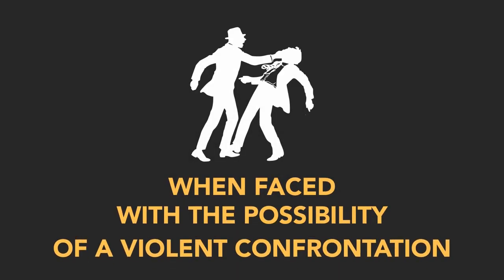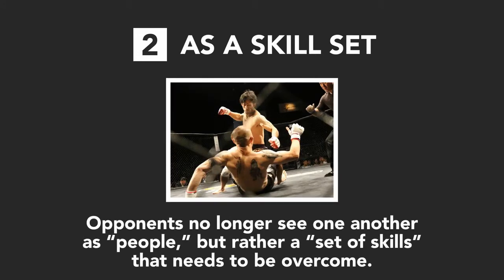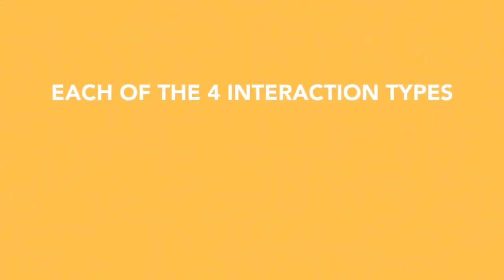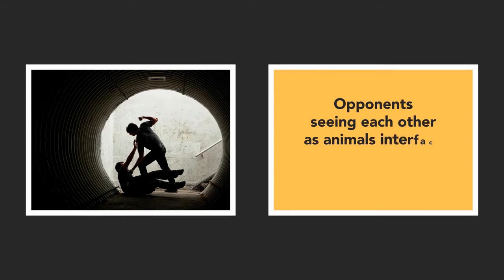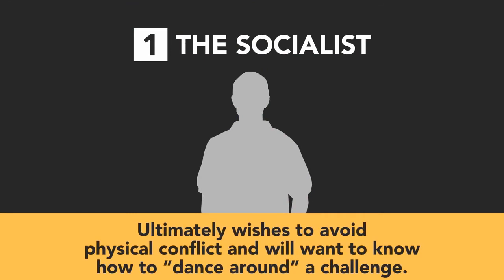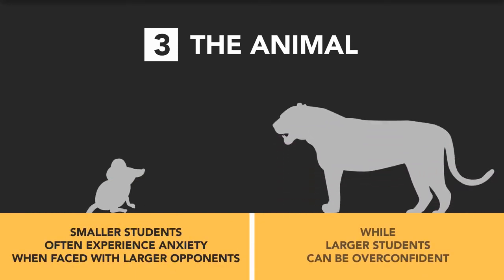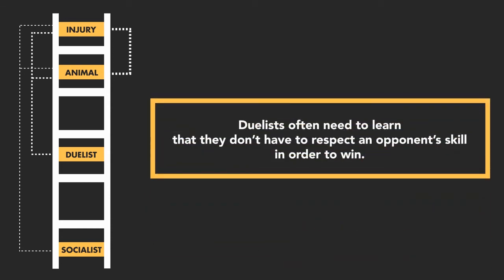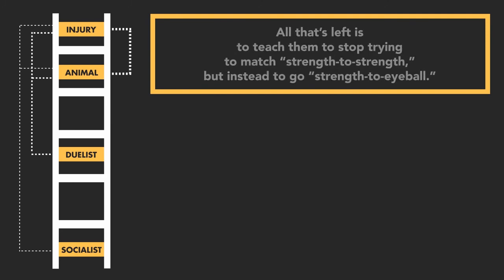Understanding Violence: Four Levels of Human Interaction | Self-Protection Expert Tim Larkin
America's #1 authority on personal self-protection teaches "The Survive Violence Masterclass." Don't be another helpless victim! Learn how to stop a perpetrator with a gun/knife, fend off a threat that's twice your size, and more with Tim Larkin's FREE master class.

In this video, Tim Larkin breaks down violence and the four levels of human interaction. When faced with the possibility of a violent confrontation, there are four distinct ways human beings interact with each other:

-As a person
-As a skill set
-As an animal
-As a piece of meat

If this content interests you, and you want to learn more from the Self-Protection Specialist, click this link to see Tim Larkin's Masterclass and create your FREE account now

For more information on self-defense training, self-protection courses, or close combat techniques,

About Tim Larkin:

Tim Larkin is the self-defense specialist. He is also the author of "When Violence is the Answer," and is the creator & founder of Target Focus Training, the world leader in personal protection training. Featured on CBS, ABC, and Forbes, Larkin is a former military intelligence officer who was part of a beta group that helped redesign how Special Ops personnel train for close combat. For more than 25-years, he has trained people in over 50 countries in how to deal with imminent violence and is well-versed in all things related to self-defense, self-protection, close combat, and awareness.

Larkin's training is focused on teaching concepts and principles of manipulating the body to quickly and effectively induce injury in a violent asocial situation where an assailant is determined to cause harm or death to his victims. Larkin teaches his students to recognize when they can avoid violence, and when to use it if facing imminent, life-threatening danger. Since formation, Target Focus Training has instructed over 10,000 clients in more than 40 countries.